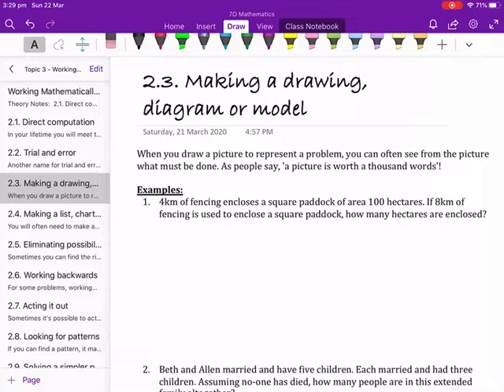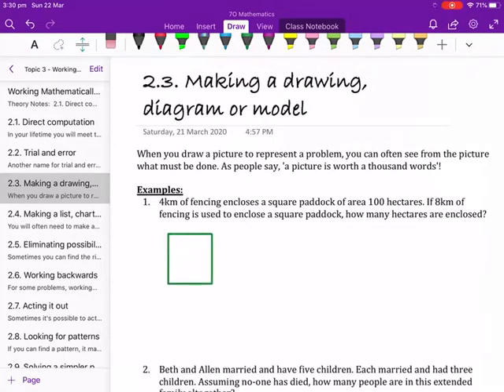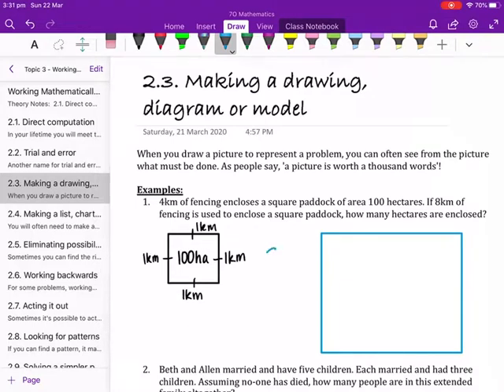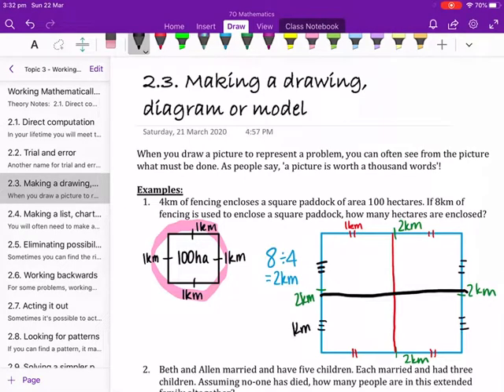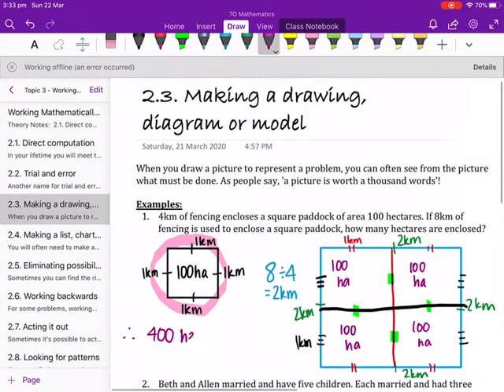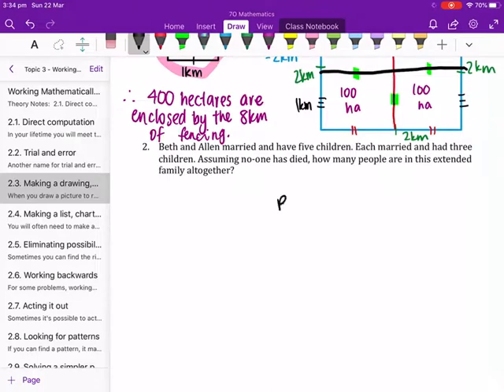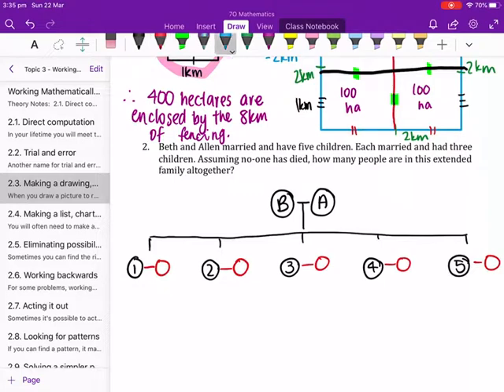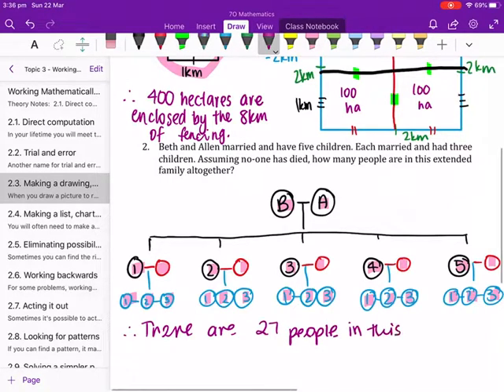Making a drawing, diagram or model - Working Mathematically | Year 7